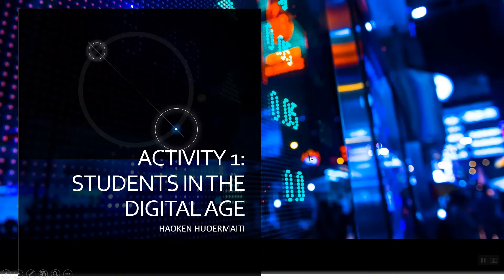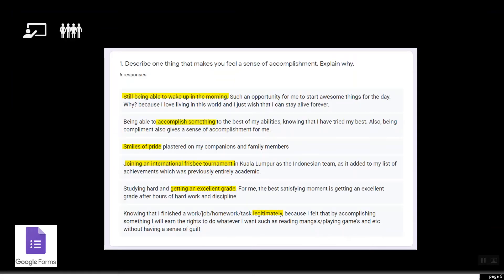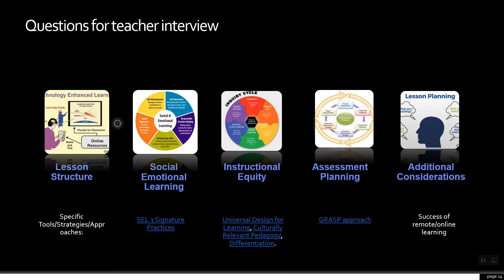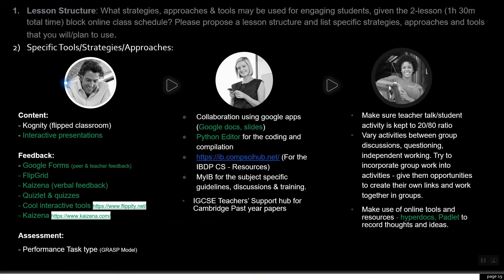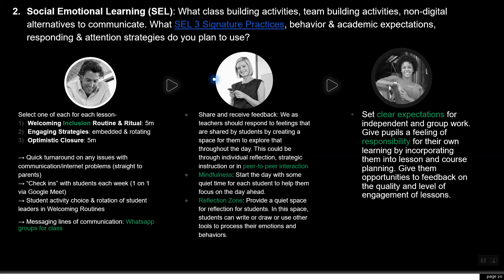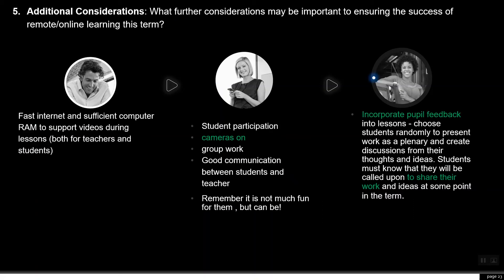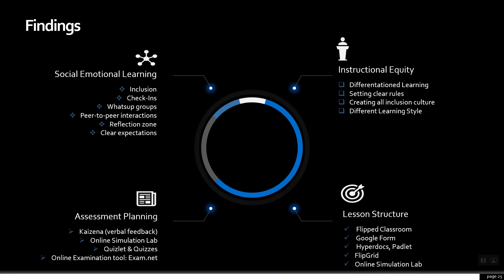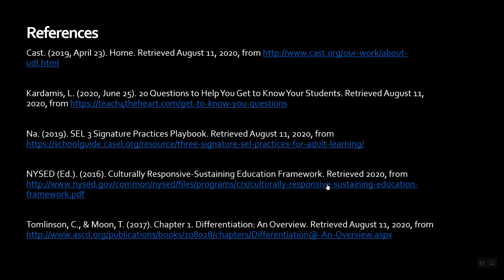Students in the Digital Age